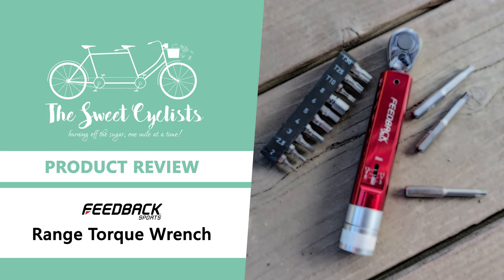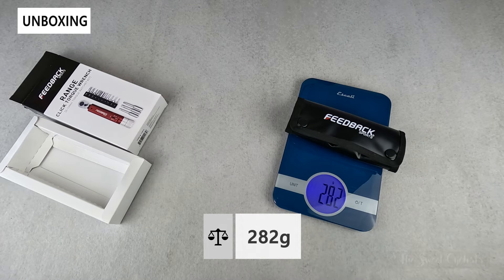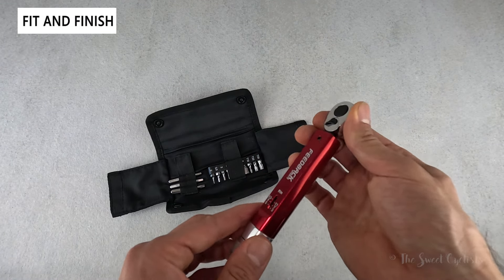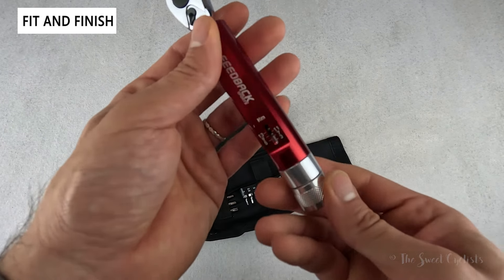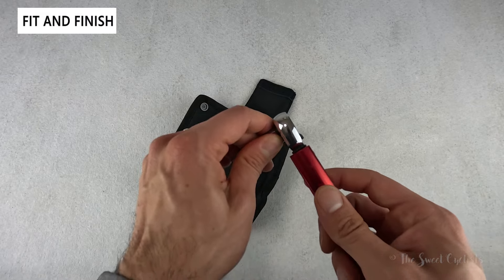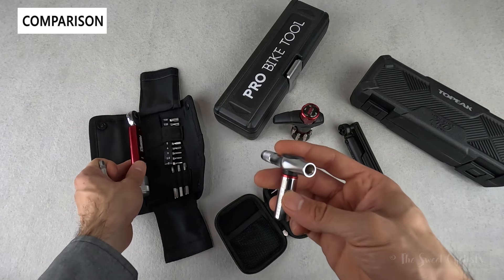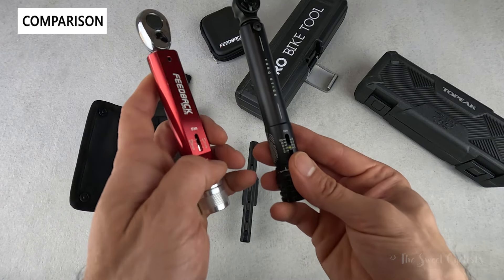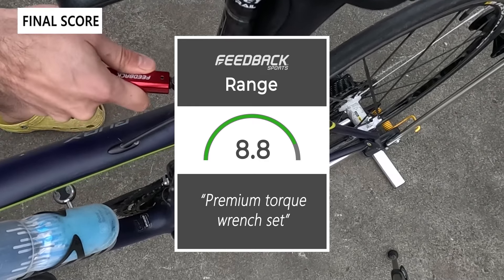Feedback Sports Range Click Torque Wrench Kit Review - feat. 2-14 Nm + TPU Fold Up Case + 13 Bits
Feedback Sports has listened to customer feedback and incorporated improved materials and design to develop the updated Range Click Torque Wrench. This is an improved version of their popular Range click style torque wrench and offers better feel, ergonomics and a wider torque range. The Range Click Torque Wrench has a $120 retail price and features a 2-14 Nm range. What sets the torque wrench apart from the others on the market is Feedback Sports premium red anodized finish, a compact TPU fold up case and the 13 included bits. The Range was also developed to work in both directions which means it can be used on standard and reverse threaded bolts with 4% accuracy.

Visually, the Feedback Sports Range Click Torque Wrench matches the brand’s iconic design with an anodized red aluminum body and premium details. It’s a beautiful torque wrench with an aluminum body, dial and head that would look at home in a bike shop. This is inline with Feedback Sports sustainable product approach which emphasizes recycled materials and serviceability. Although this approach costs more, it’s a welcome change from disposable bike tools with questionable accuracy. On the bottom of the torque wrench you have a knurled dial for adjusting the torque setting and then a red anodized main body with basic branding and a torque gauge. At the top of the torque wrench you have a click style ratchet with a reverse switch.

Unlike most torque wrenches on the market, the Range torque wrench is actually a dual direction torque wrench which means you use its torque down right-handed or left-handed bolts. At only 144 mm or 5.6” inches long, the Range torque wrench is quite compact which makes it easy to transport. Feedback Sports even includes a TPU fold up case to make it easy to transport or store the torque wrench and all the accessories in one place. It’s a simple design that uses elastic bands and a few buttons to keep everything organized and protected. The outside of the case has a shiny rubberized texture that is claimed to be weather resistant. Two buttons keep the case folded and then inside it two folding fabric pieces that velcro in place to cover the tools. Compared to other torque wrenches that use plastic cases, this fold up design is more sustainable and far more compact.

00:00 Intro
00:10 Unboxing + Specs
02:26 Fit + Finish
08:31 On The Bike
10:18 Comparison
13:35 The Final Score